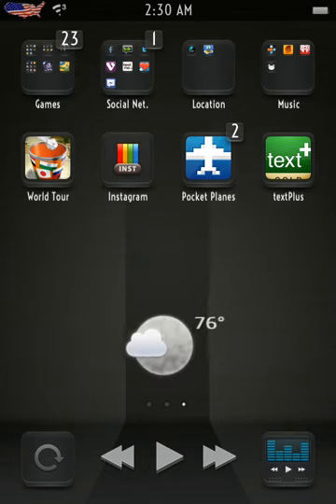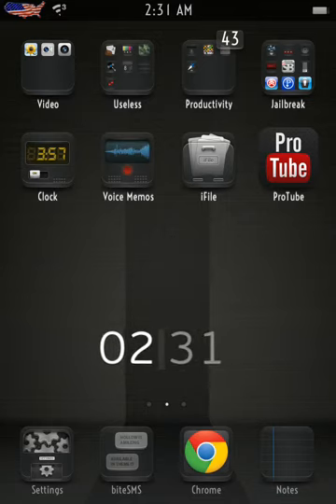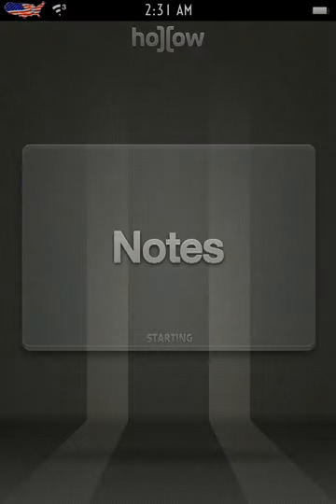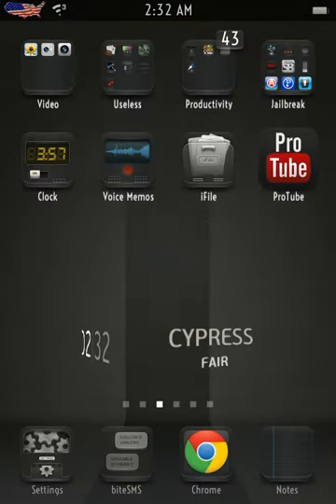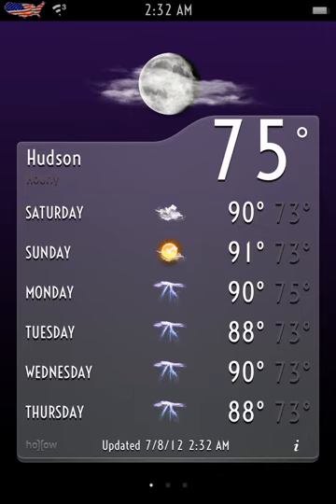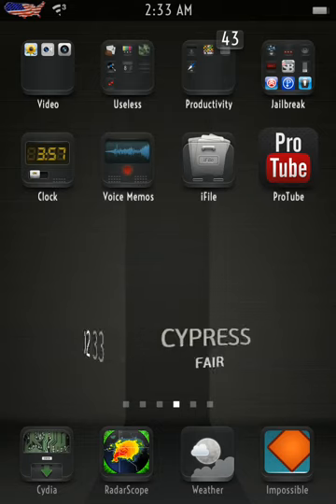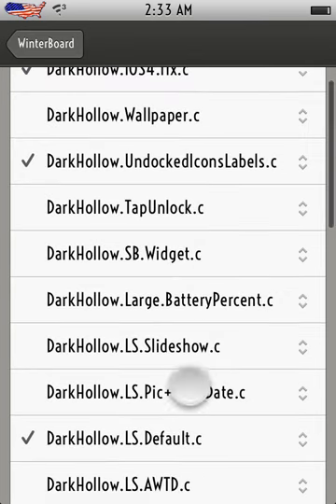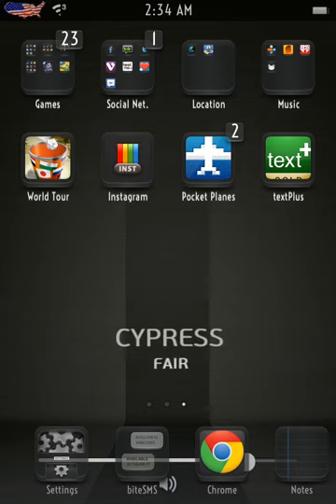Dark Hollow - New Best Theme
I will be making anhow to change the weather widget video for this theme soon. Stay Tunned!